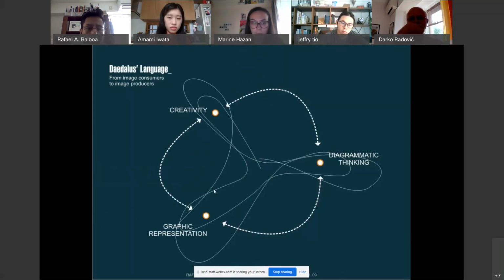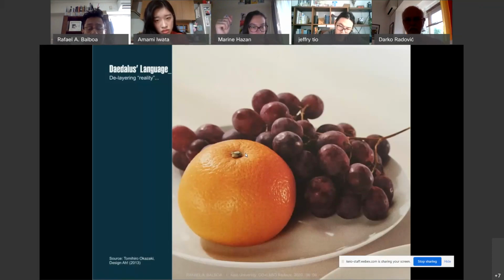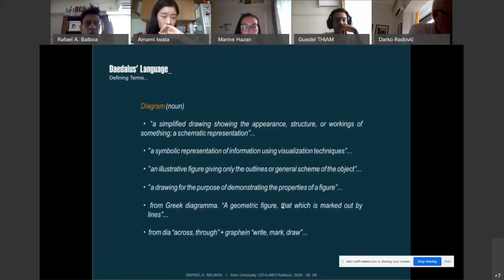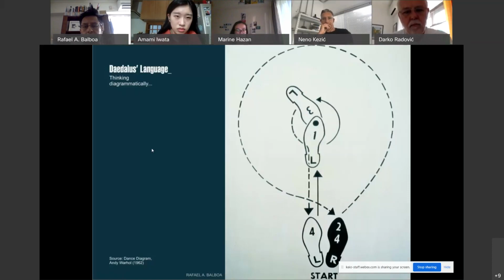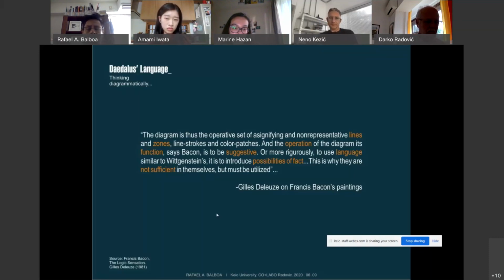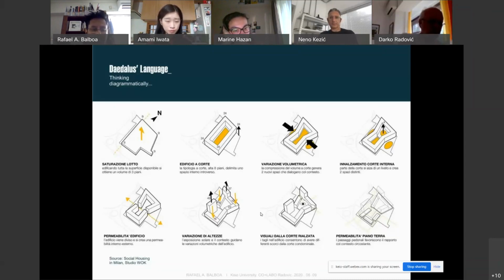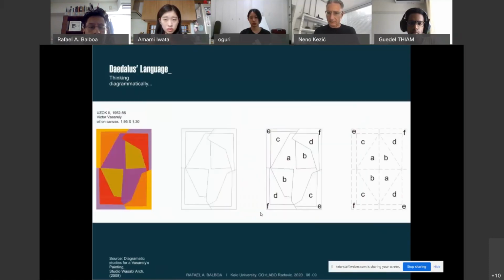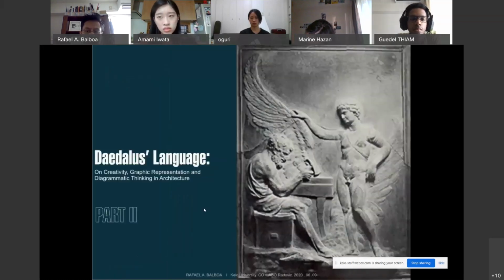Daedalus' Language (part II). Lectured by Rafael A. Balboa @ co+labo Radović. Keio University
Daedalus' Language: On Creativity, Graphic Representation and Diagrammatic Thinking in Architecture (PART II). Lectured on line at co+labo Radović. Keio University. 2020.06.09